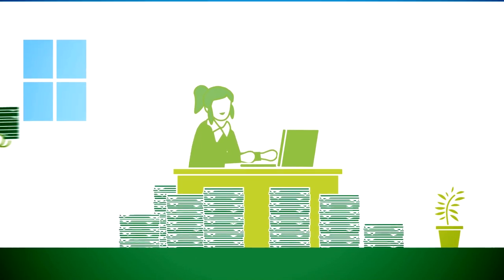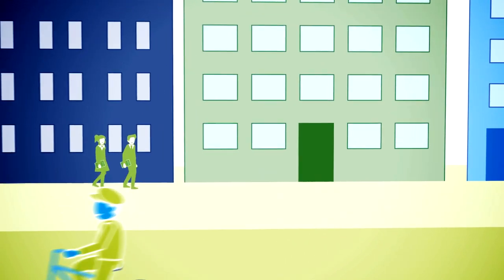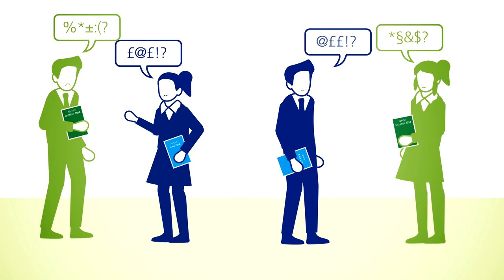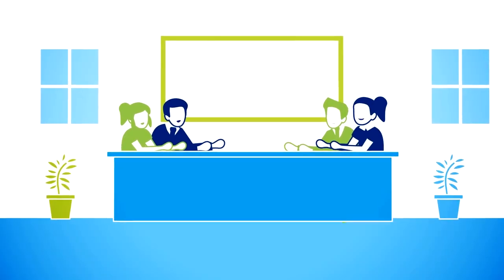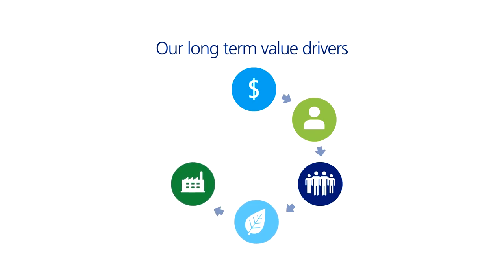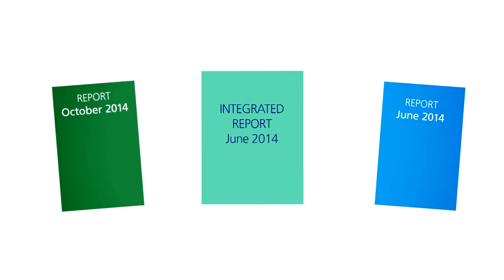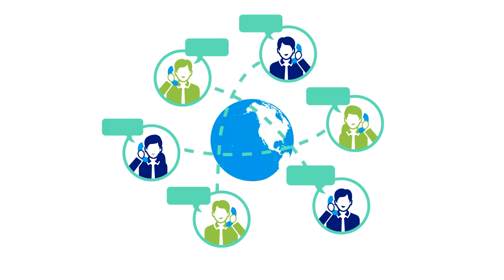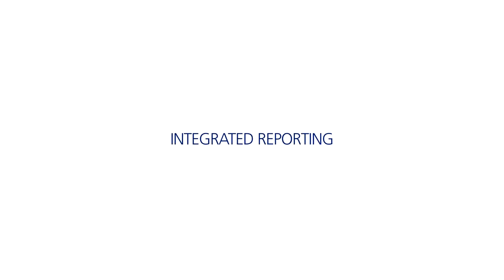Deloitte Integrated Reporting in 2 minutes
Integrated Reporting is making a great impact. In a relatively short timeframe it has significantly changed the corporate reporting landscape. And because Integrated Reporting requires companies and their stakeholders to get a better insight into value creation, its impact is not just limited to the reporting landscape.